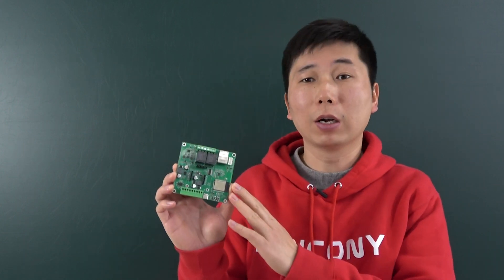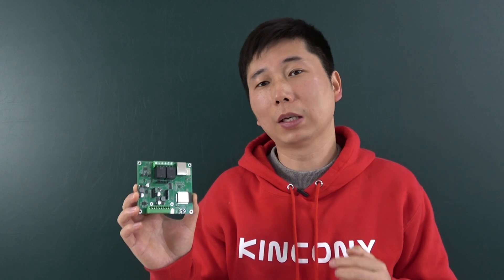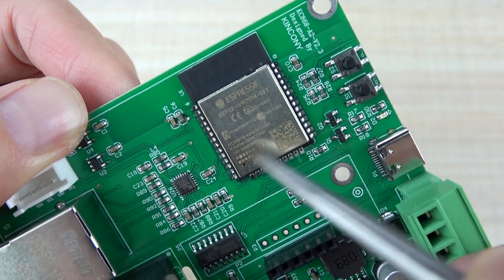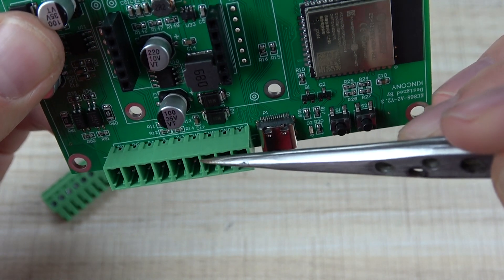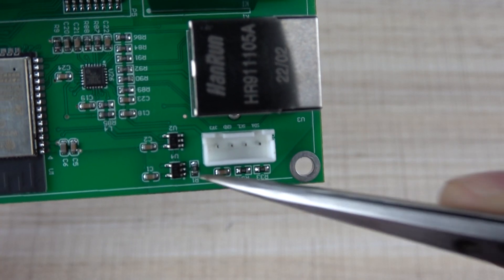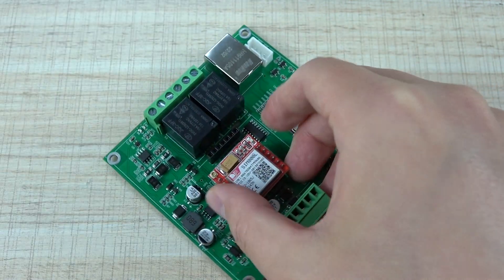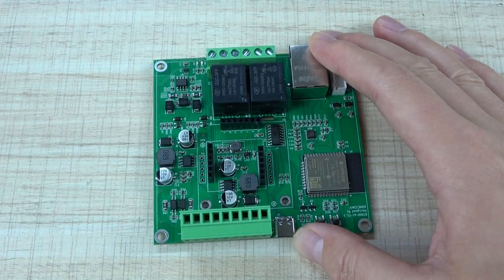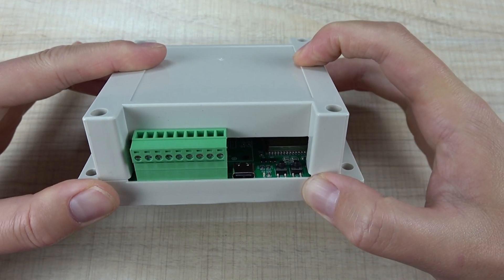ESP32 + 2G SIM800 +4G SIM7600 + Ethernet RS485 relay = KC868-A2!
KC868-A2 esp32 arduino board based on ESP32 wifi chip, many hardware resource for you to use. it support GSM module for SMS, voice call, GPRS communication. Use SMS or call to turn ON/OFF relay will be very easy for home automation DIY. You can write any code by Arduino IDE to ESP32 wifi/bluetooth/ethernet RS485 module. We will supply demo code for different samples. Everyone can modify and change the code for your own smart home automation system project. it support use by ESPHome for home assistant or tasmota firmware for smart home automation DIY.